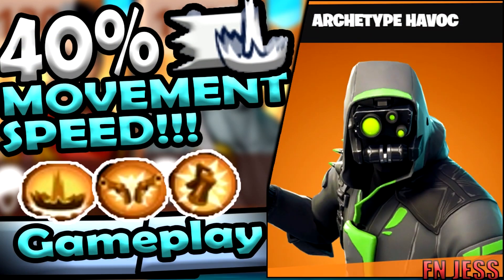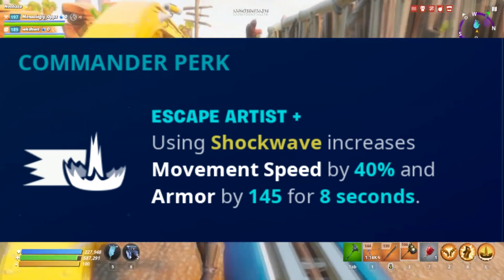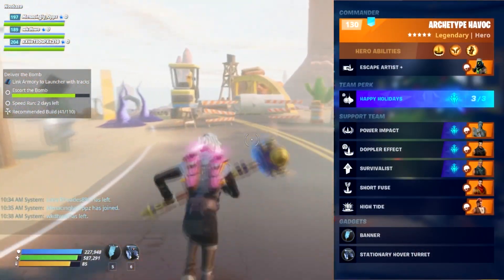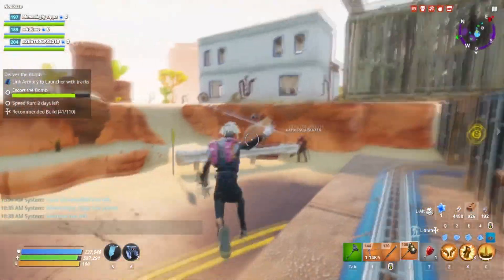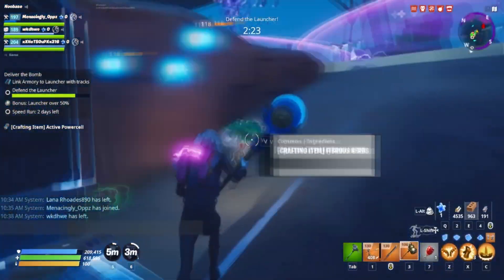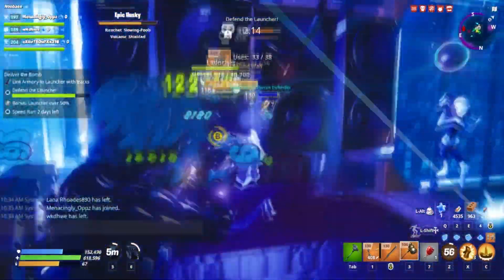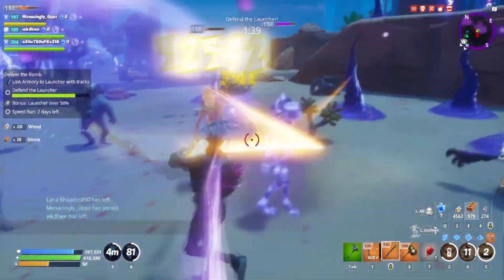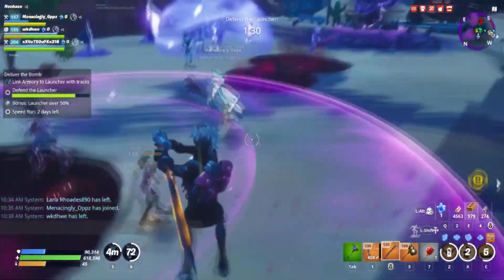145 ARMOR & MOVEMENT SPEED? | ARCHETYPE HAVOC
Thanks for Liking & Commenting & Subbing on my videos! You all give me such motivation to continue making videos! I LOVE YOU ALL!